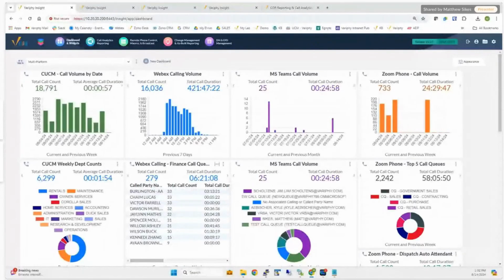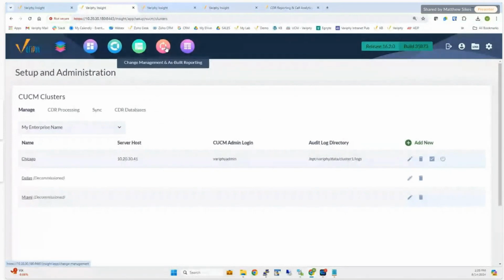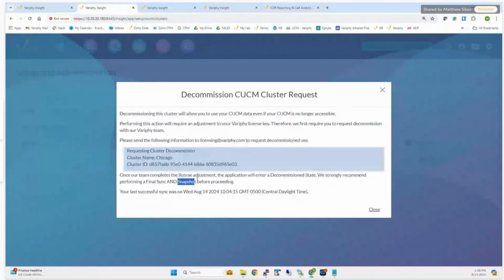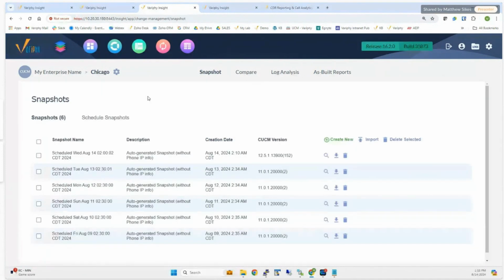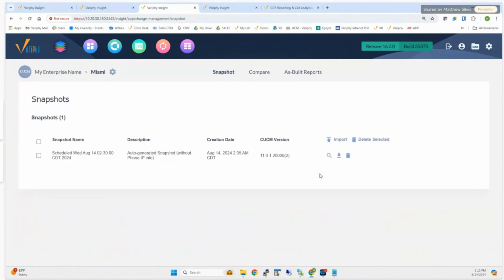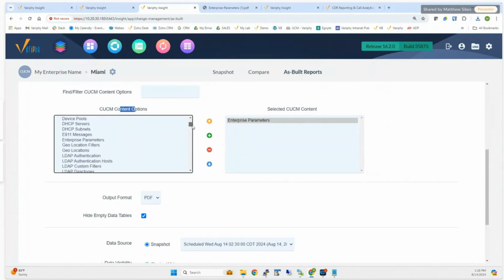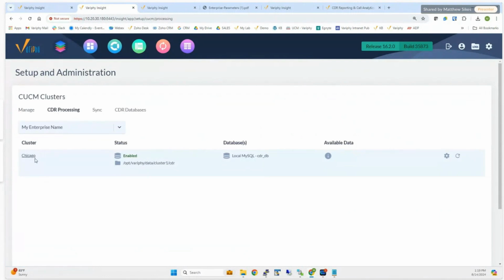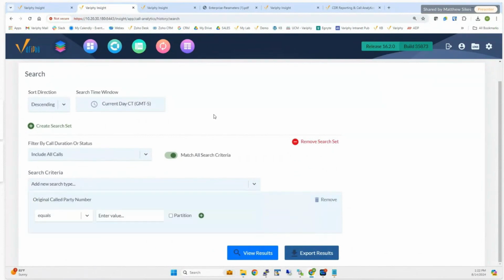Variphy 16.2: Leveraging the New Decommissioned Cluster Option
Discover how to maintain access to valuable call data even after removing your old CUCM. Join Matt and Trey as they unveil the new Decommissioned Cluster option in Variphy 16.2.